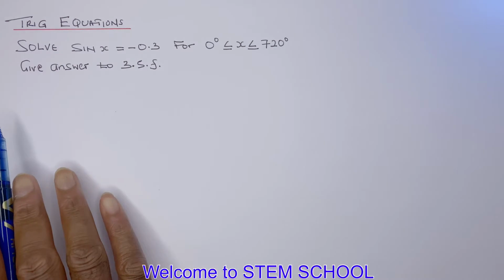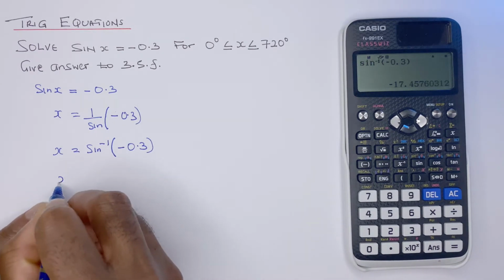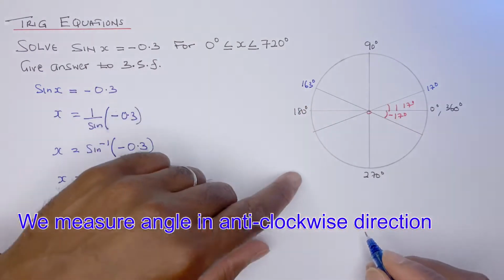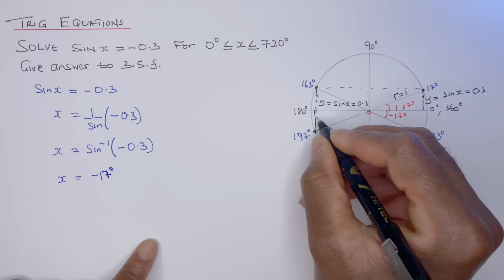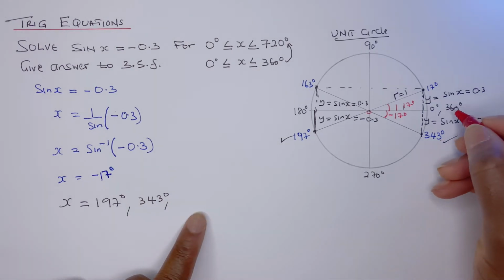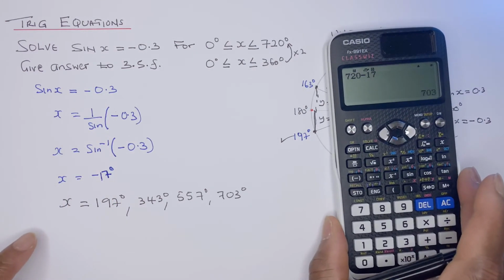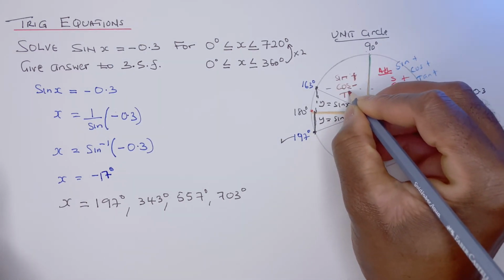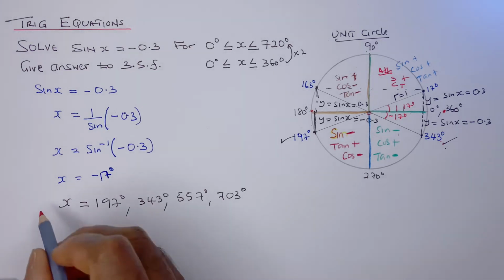Trigonometry Equation - Question 1 - 6.8.2